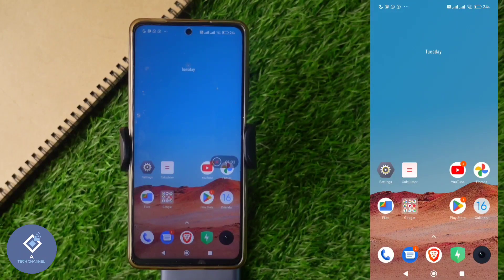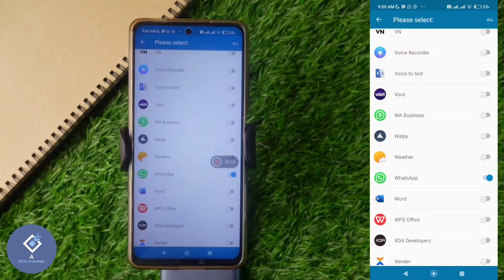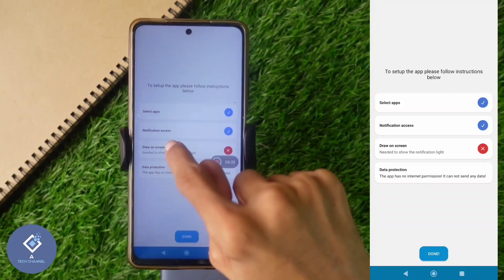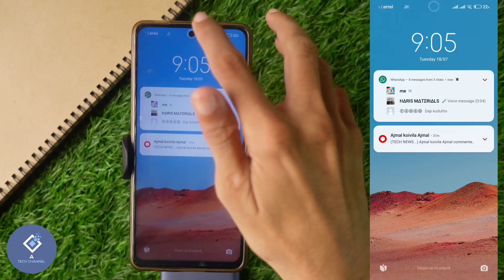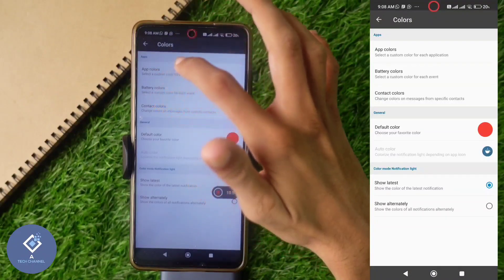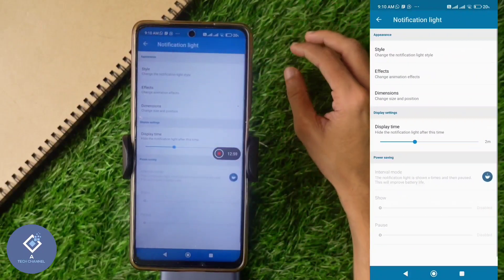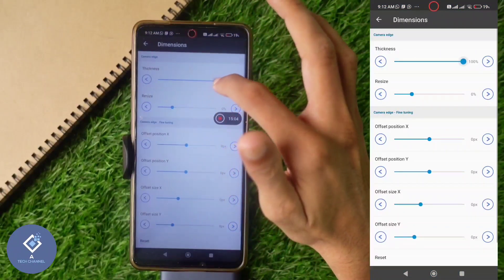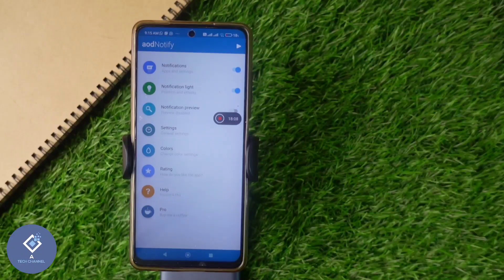How To Set Notification Light In Any Android Smart Phone | Notification Light - Aodnotify | English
in this video we will be telling about how to set led notification light in android phone. for this we will be using notification light - aodnotify app. lets check about how to set led notification light in android smart phone in english